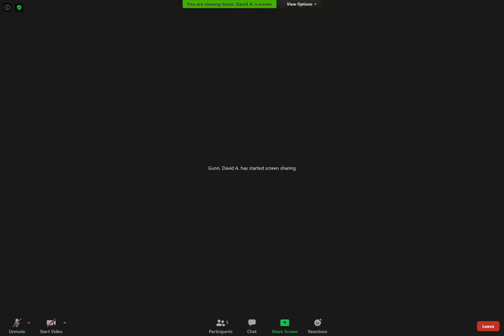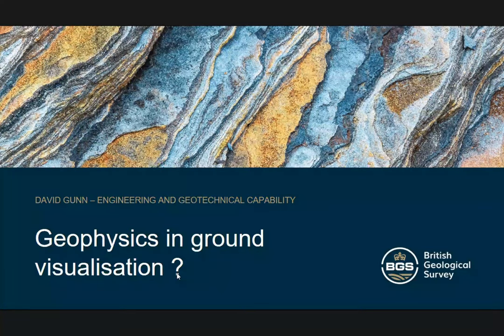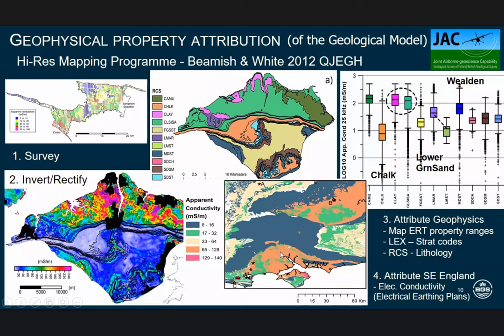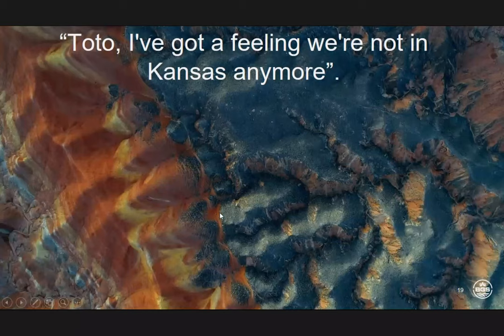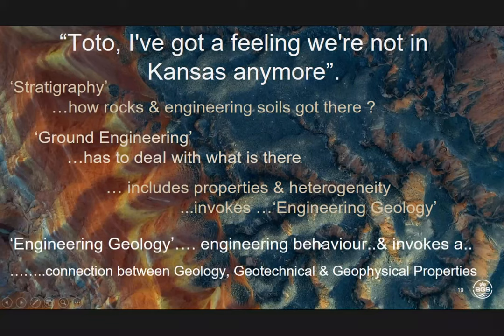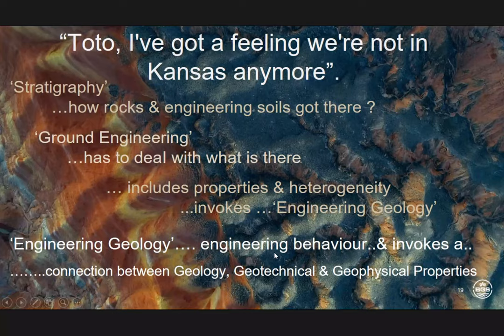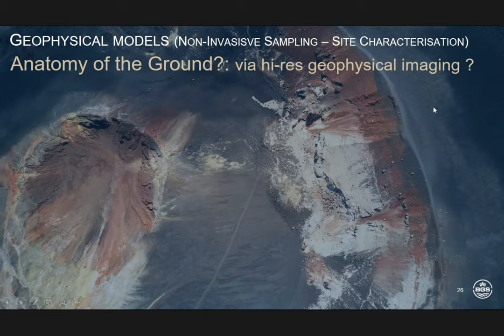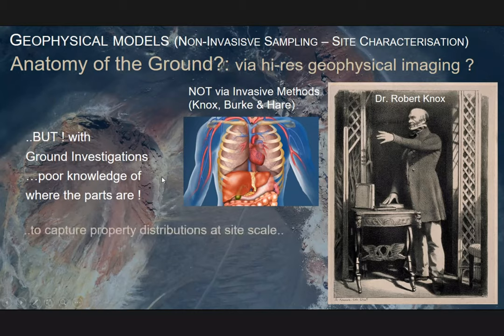Geophysics in Ground Visualisation ?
An evening meeting by the Engineering Group of the Geological Society (EGGS)
David Gunn: British Geological Survey
Around 25 years ago I incurred the wrath of my manager at the BGS with a glib remark, ‘If geophysics was that good, there’d be less need to drill boreholes’. Our ensuing debate touched upon the many issues affecting geophysics, especially the compromise between the property attribution and smoothness. One thing we agreed upon was that non-invasive sampling affords geophysical surveys far greater access to larger volumes of the ground when compared to invasive site investigation. Since then, advances in survey speed and sampling have progressively ameliorated the smoothness compromise, and consequently, geophysical images have been used increasingly to support ground visualisation applications across a range of scales. Presenting some example applications at regional, district and site scales, this talk tests the question, ‘Geophysics in ground visualisation ?’ and touches on some of the issues needed for an affirmative answer.

Speaker Biography
Dr David Gunn is a Principal Scientific Officer working for the British Geological Survey. He is an engineering geophysicist who has spent 28 years at the BGS developing novel geophysical seismic and electrical methods. He has worked with many research and engineering partners to develop innovative ground investigation methods. His work includes